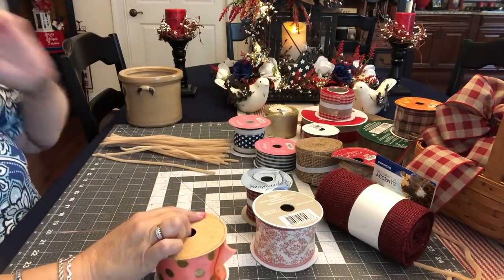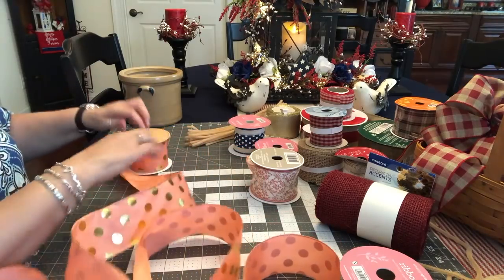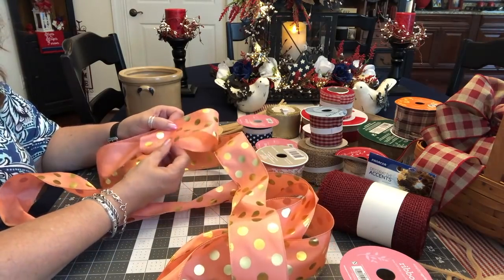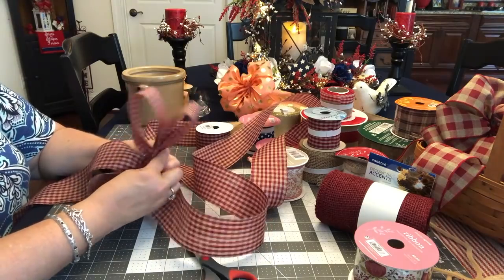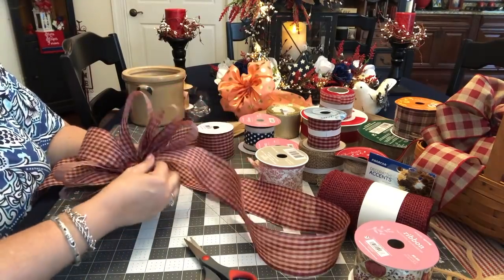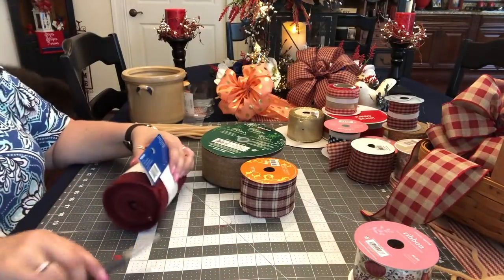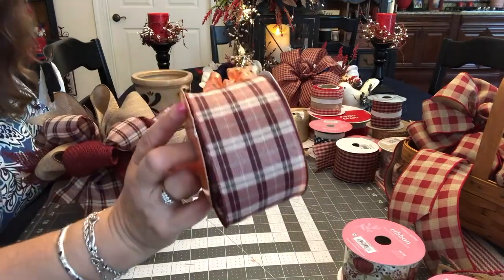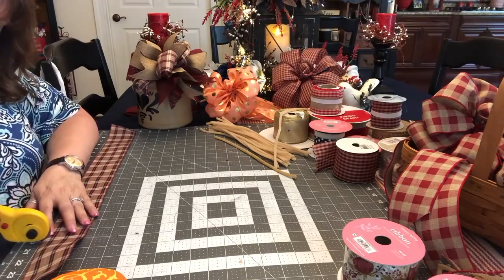Craft Bow Extravaganza!! Tiered / Round / Funky